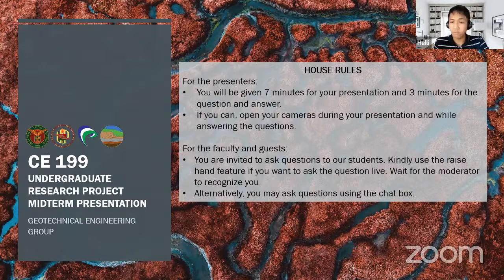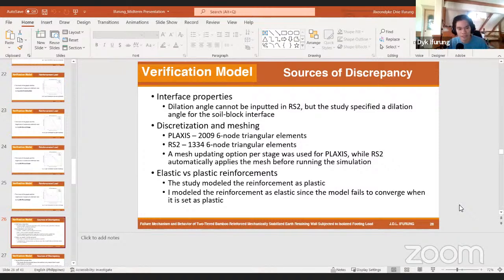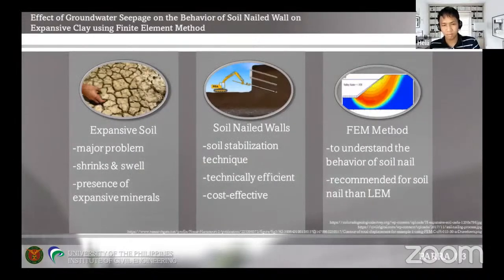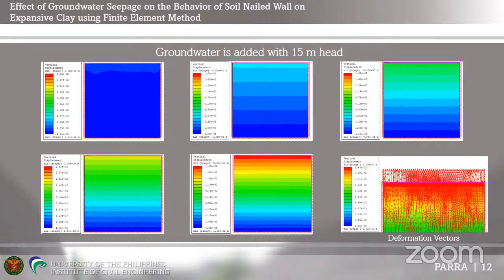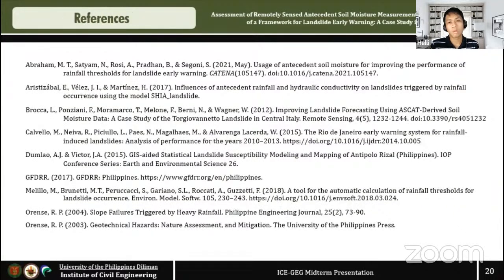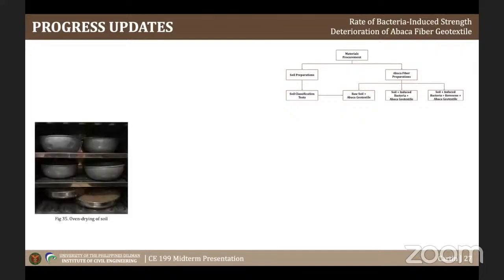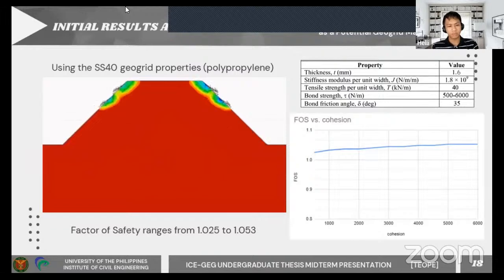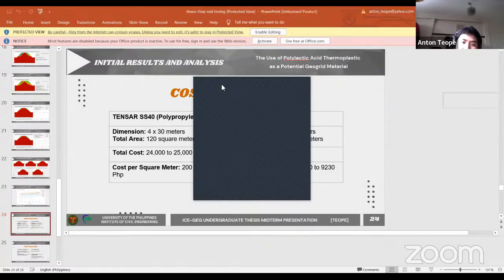CE 199 GEG 2122B Midterm Presentation